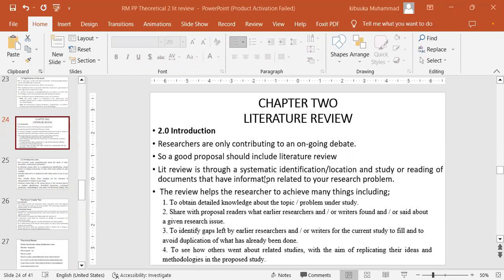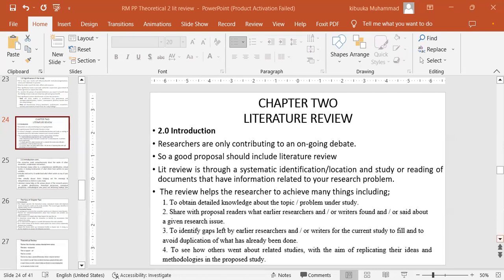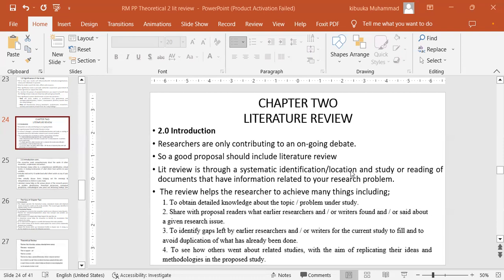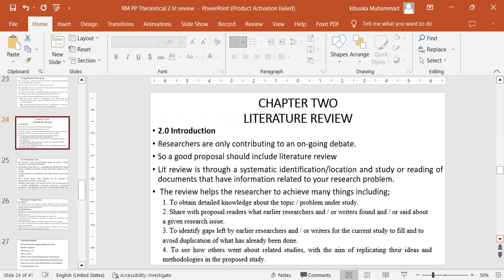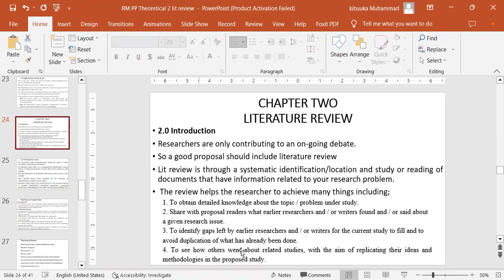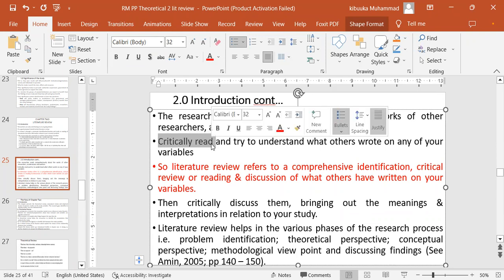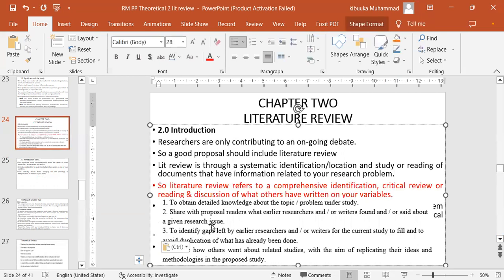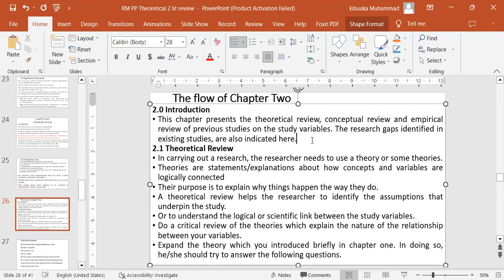Literature Review Introdn video ARM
Literature Review; Introduction